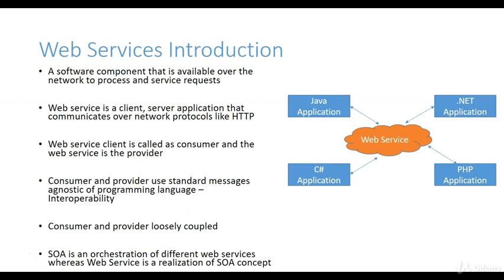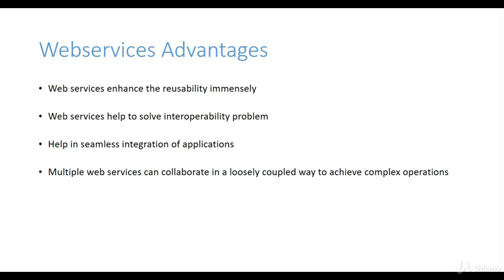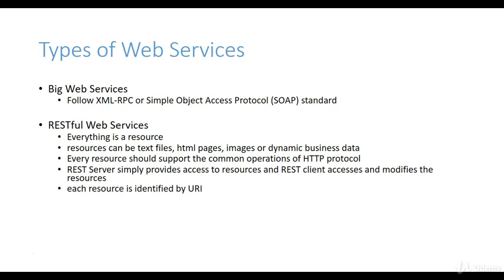Java Web Services Masterclass with SOAP, REST, Spring & XML : Java Web Services Introduction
Java Web Services Masterclass with SOAP, REST, Spring & XML
Learn to develop Java Web Services with RESTful API and SOAP in just 1 week. JSON, Maven, JAX-WS, Apache, JAXB & more!